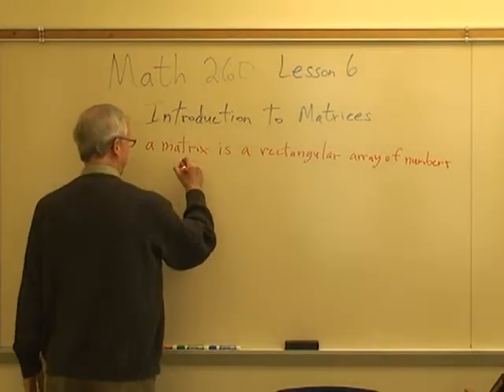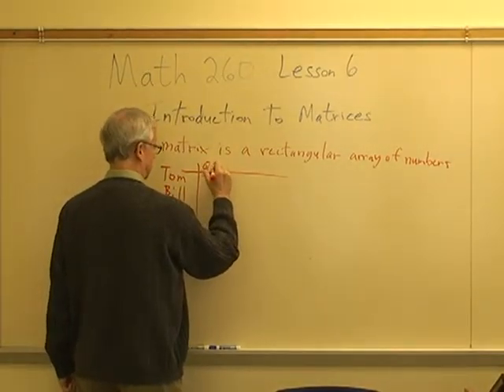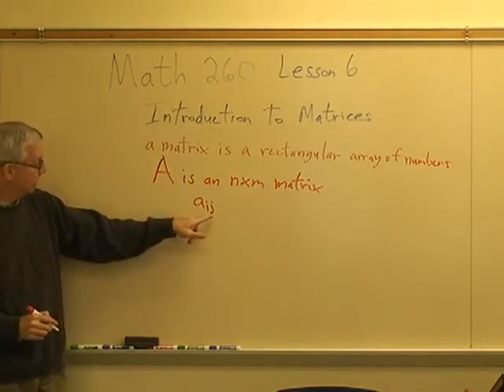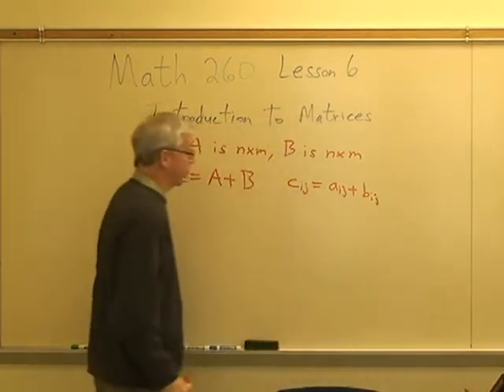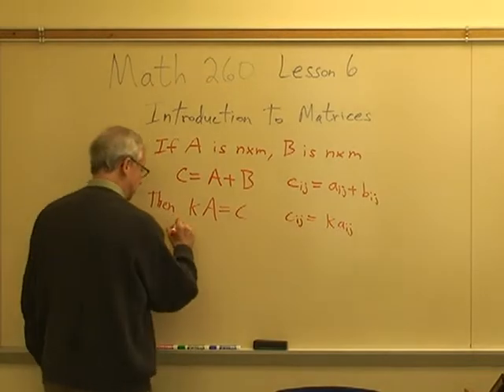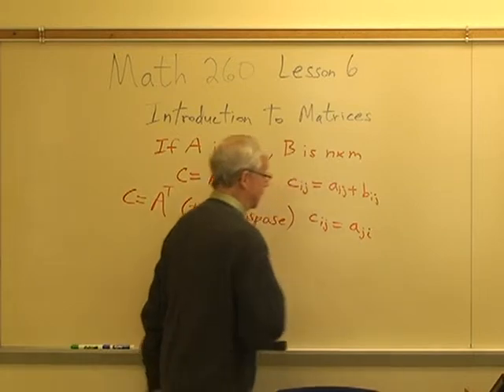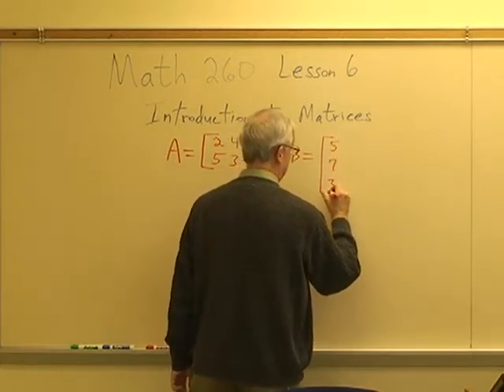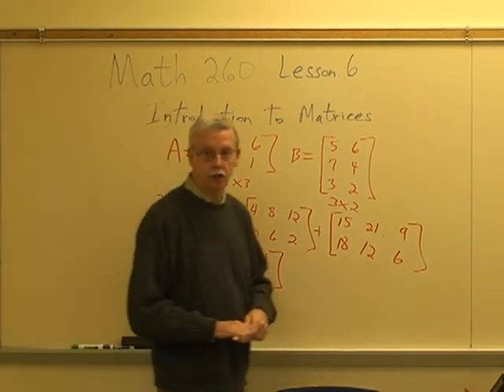Math260 Lesson06 IntroMatrices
Introduction to matrices and matrix arithmetic